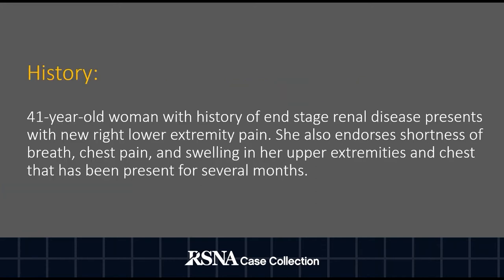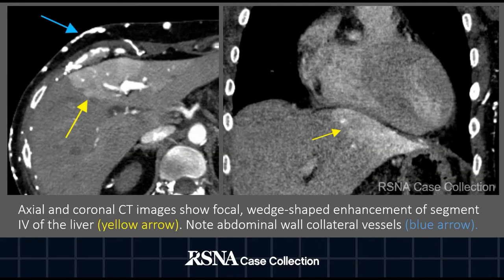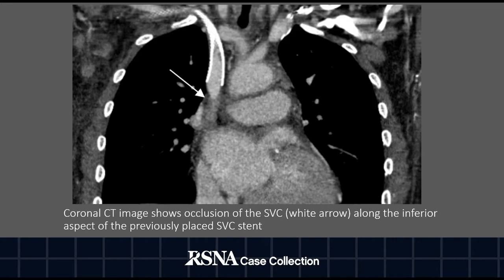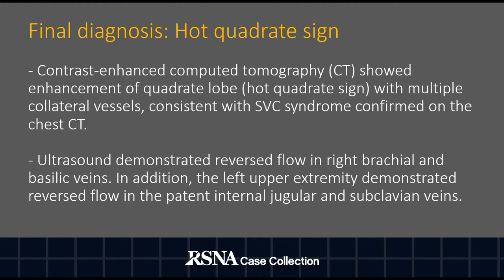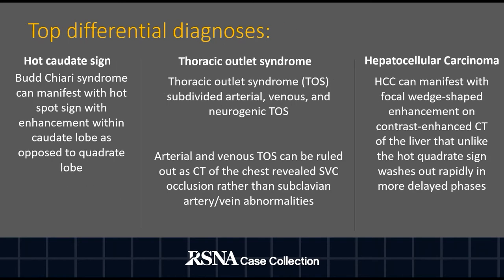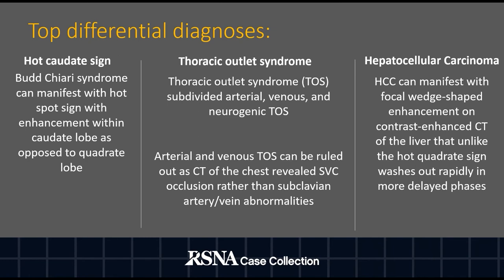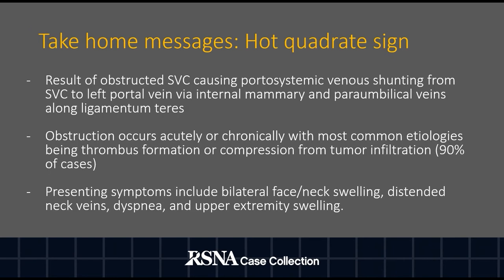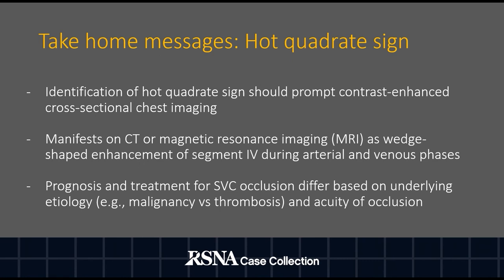Case of the Week: Hot Quadrate Sign